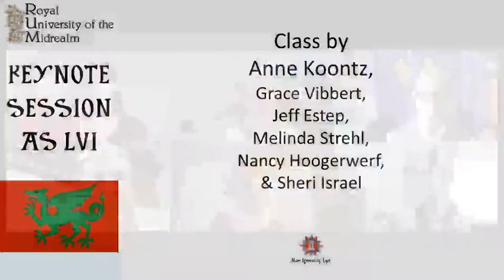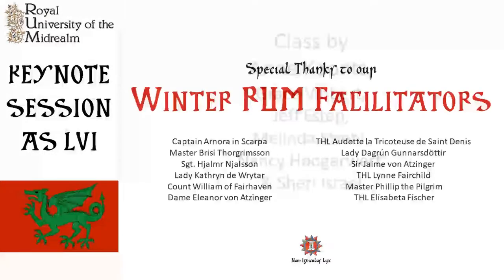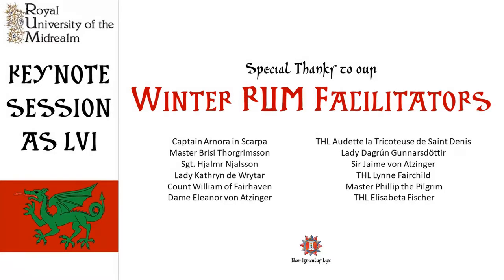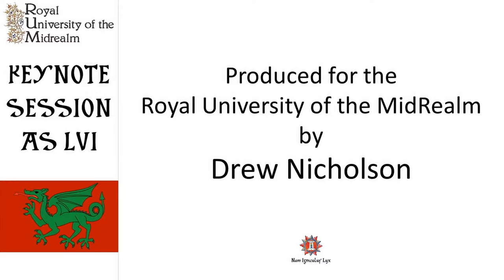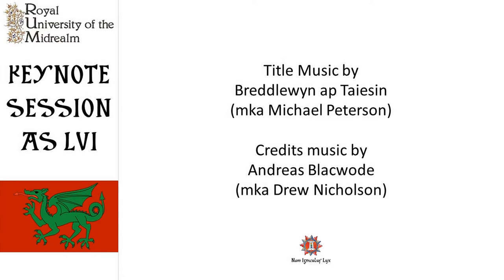Bringing Science into Art | A Panel Discussion on Research in the SCA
Join Queen AnneLyse van Gavere, THL Anne Milligan, Mistress Camilla de la Reynarde, Sir Calum MacDhaibhidh, Master Milesent Vibert, & Countess Serena Kymbalwyke for this panel on science and research in the SCA!